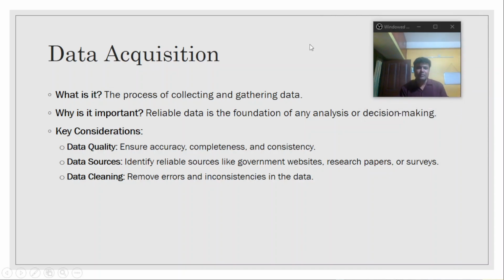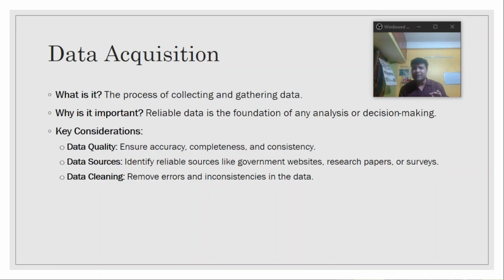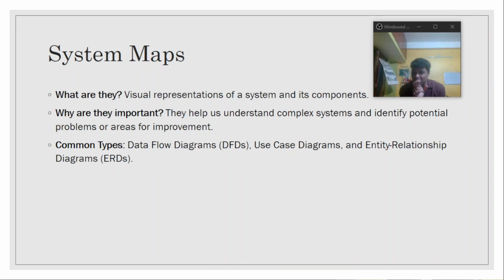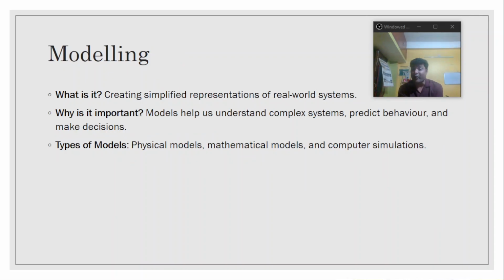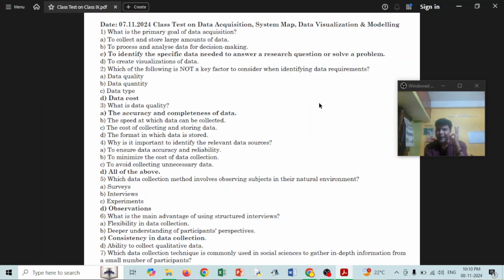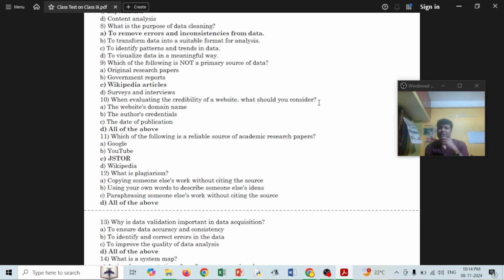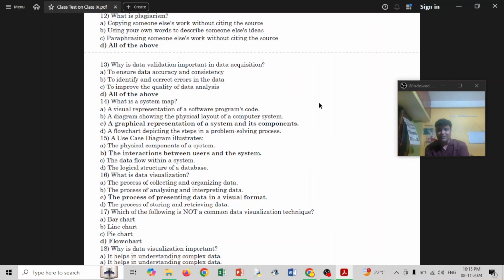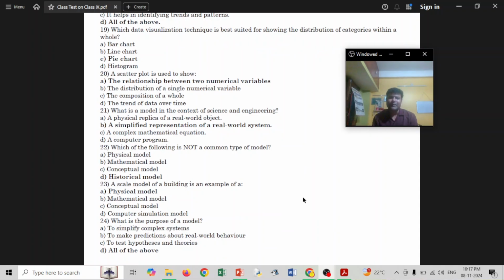Ace Your AI Project Cycle Exam! | Data Acquisition, Visualization, System Maps & Modeling | Class 9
Struggling with your AI Project Cycle exam?  Don't worry, we've got you covered! This video is your ultimate guide to acing your exam. We'll dive deep into key concepts like data acquisition, visualization, system maps, and modeling.

What to expect:

In-depth explanations: We'll break down complex topics into easy-to-understand concepts.
Practice questions: Test your knowledge with a series of MCQs and short answer questions.
Expert tips: Learn effective strategies for exam preparation and time management.
Don't miss out on this opportunity to boost your confidence and ace your exam!